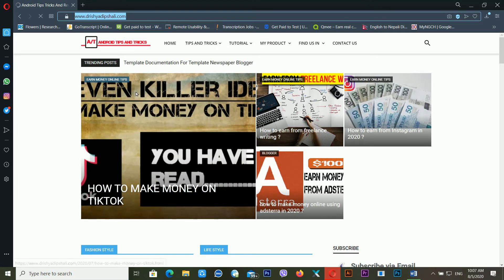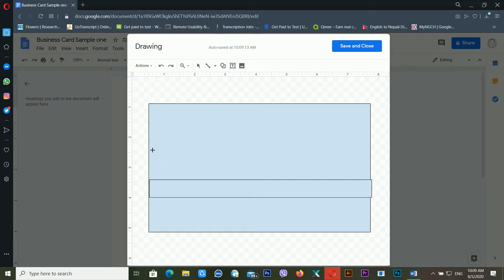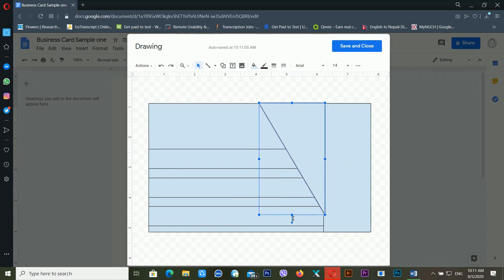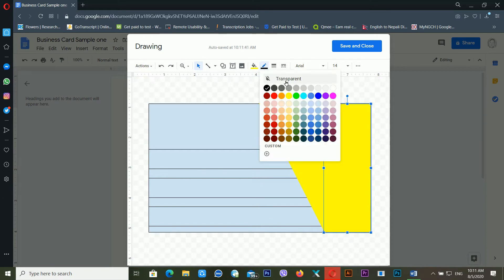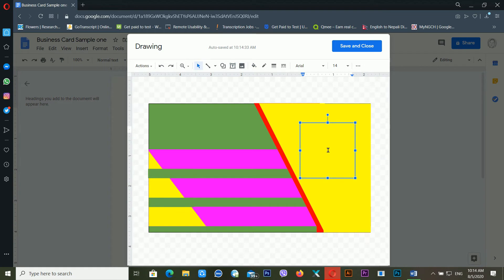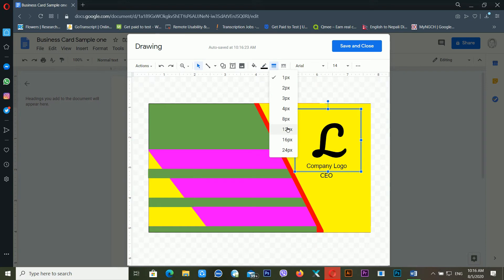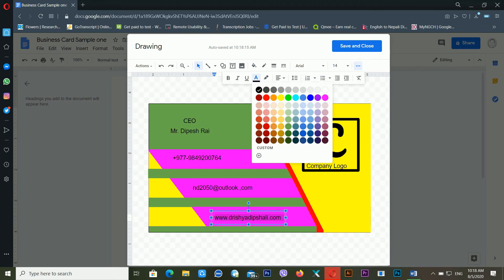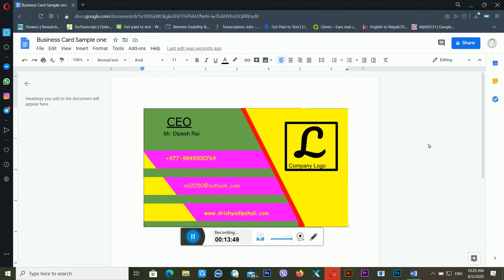How to Create Professional Business Card Designs in Google Docs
InThis Video Dipesh Rai Describing How to create professional Business Card Design in Google Docs . You can also create Amazing Types of Business card using Google docs after watching this video . How to create business card  in google docs ? How to create visiting card in Google docs ?

Timestamp :
 00:00 Introduction of Google docs
01:04 How to open Google Docs
01:43 How to open the Drawing in Google Docs
02:11 Shapes in Google Docs
02:30 How to create business card in google docs
04:44 Fill Colors in Google Docs shapes
07:57 How to use textbox and text inside the shapes
13:34 Conclusion